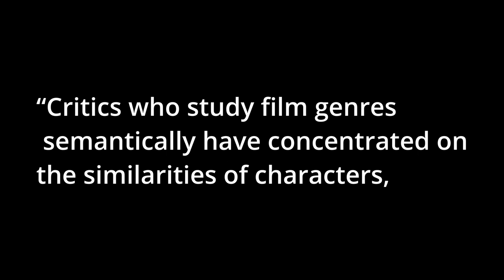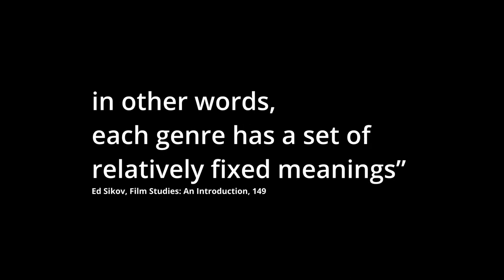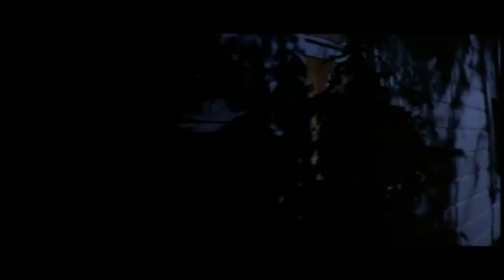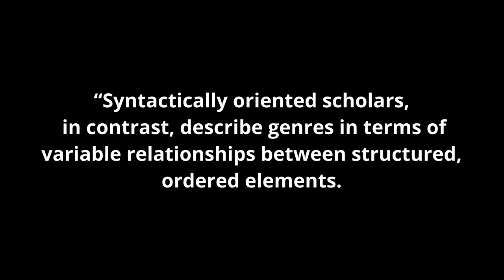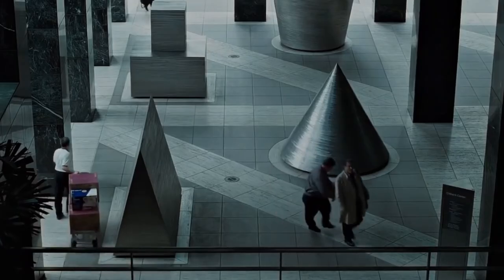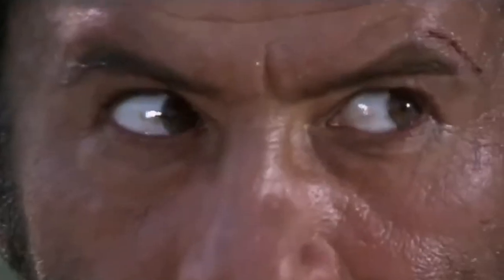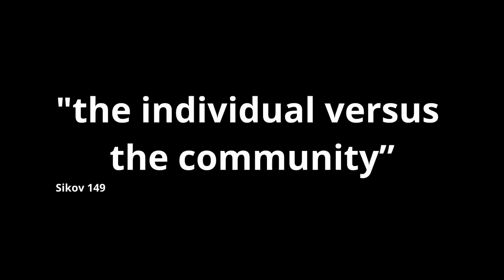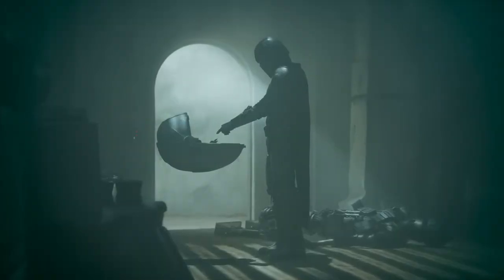Introductory Film Studies: Understanding Genre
A video about analyzing film genre.

This series is intended to provide a foundation in film theory. I recommend starting with the videos numbered 1 through 5 (shot composition, camera angle, editing, cinematography, and sound) in order to get the most out of later videos.